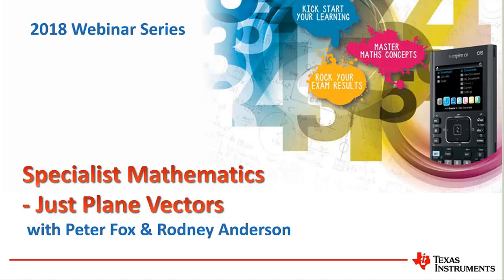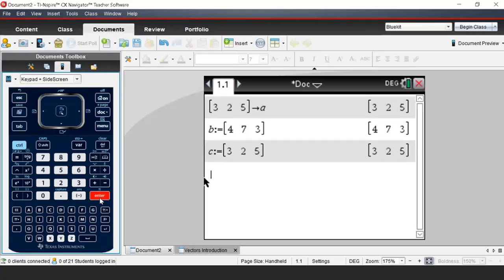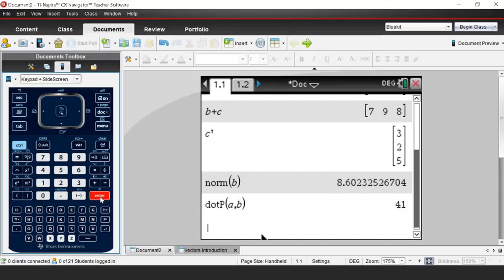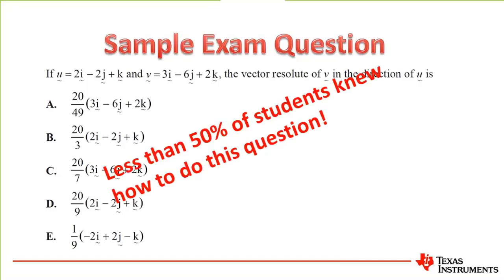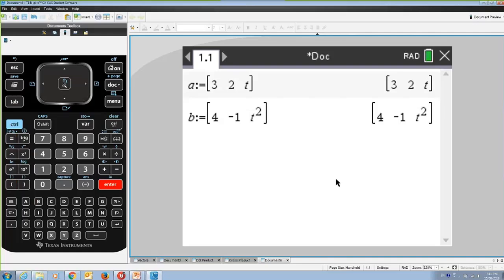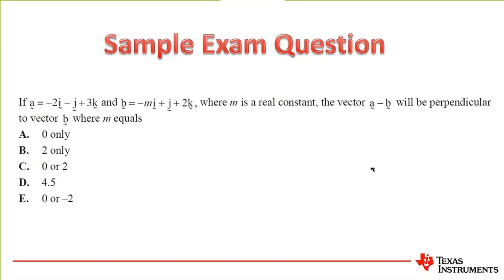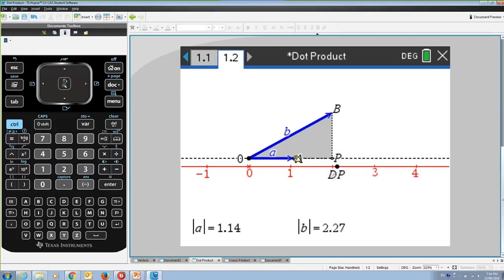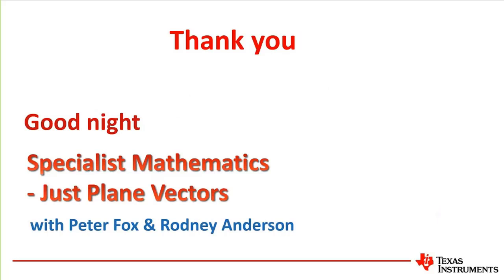Specialist Matheamtics Plane Vectors with TI-nspire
One Direction may have been popular but three are better. The TI-Nspire can handle vectors in three dimensions, plane and simple. In this webinar we will use a mixture of dynamic visuals and matrices to explore a range of Vector problems.